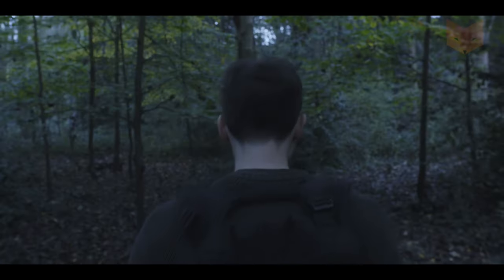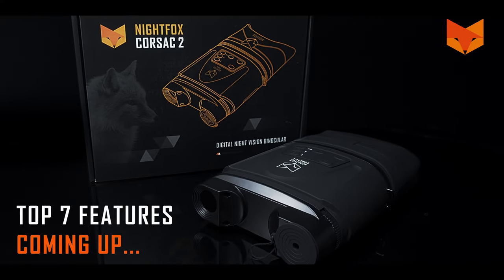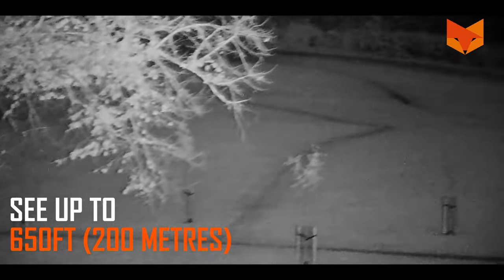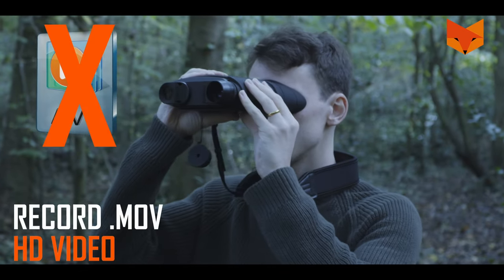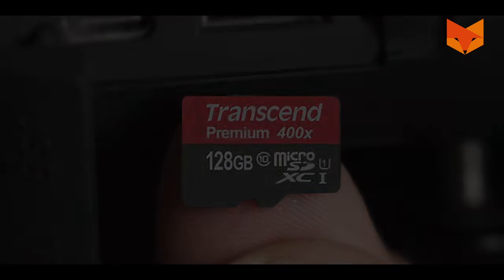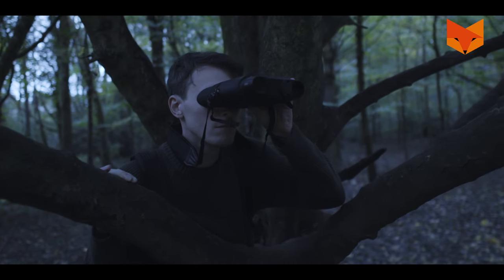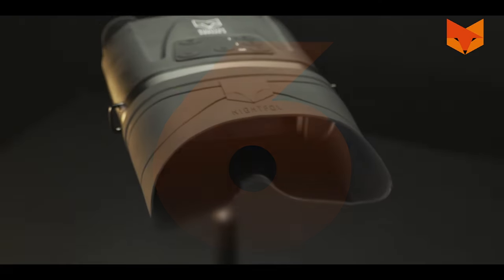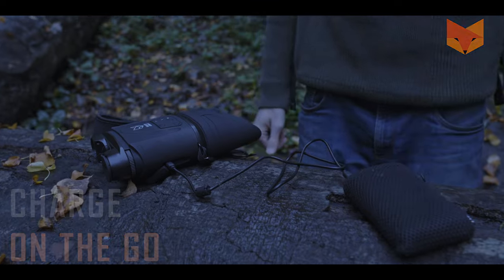The New Nightfox Corsac 2 Night Vision Binoculars: Top 7 Features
Discover the top 7 features of the Corsac 2, our newest handheld night vision binocular, with improved viewing screen optics and .MOV video recording in 1080p HD. Including its innovative new eyepiece system, making the screen even more comfortable. As well as being USB-C rechargeable, the Corsac 2's internal LG-cell 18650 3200mAh battery can be replaced later if needed.

The Corsac 2 can record in the highly efficient, easily sharable .MOV video format. This means you can fit more onto a memory card: record 7 hours of HD footage onto the included 32GB memory card.

Stocked Worldwide.